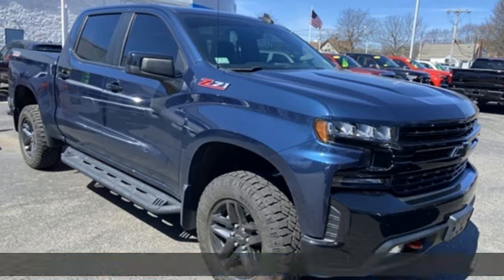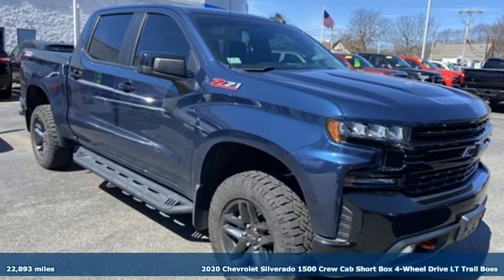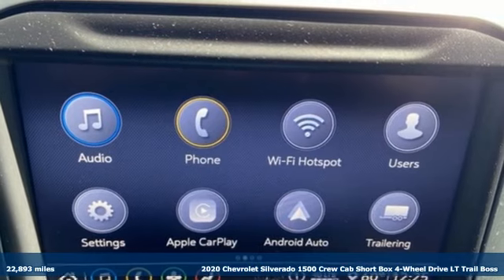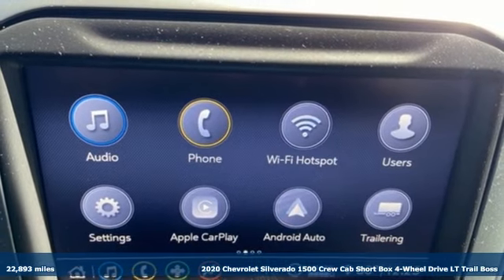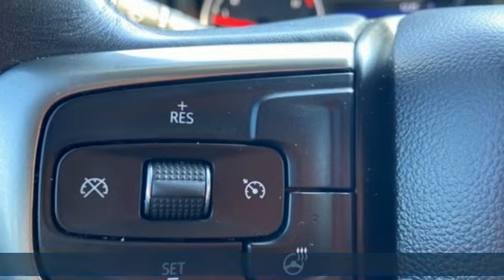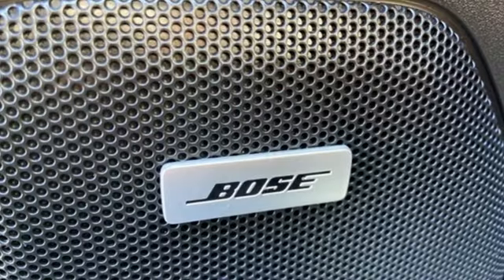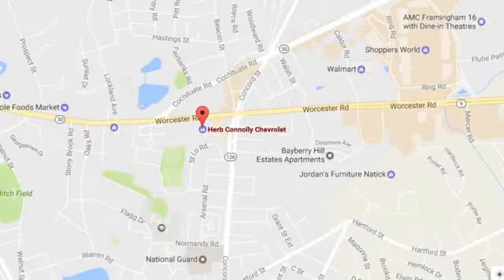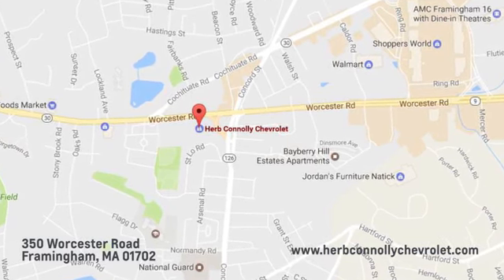Used 2020 Chevrolet Silverado 1500 Framingham, MA CP1129974A - SOLD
Year: 2020
Make: Chevrolet
Model: Silverado 1500
Trim: LT Trail Boss
Engine: EcoTec3 5.3L V8
Transmission: 10-Speed Automatic
Color: Blue
Interior: Black
Mileage: 22893
Stock #: CP1129974A
VIN: 1GCPYFED0LZ219739

Address:
350 Worcester Road